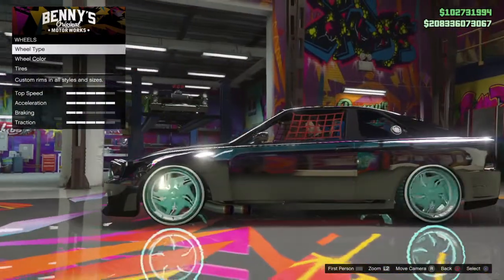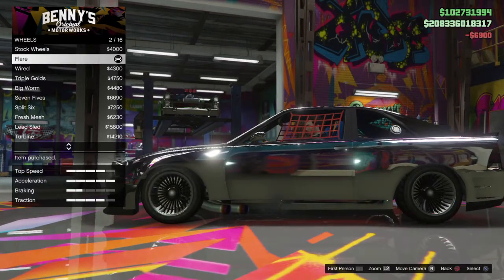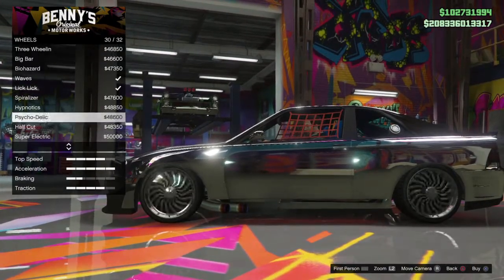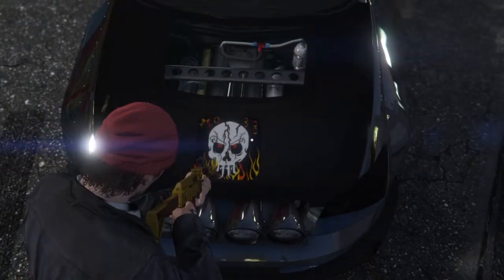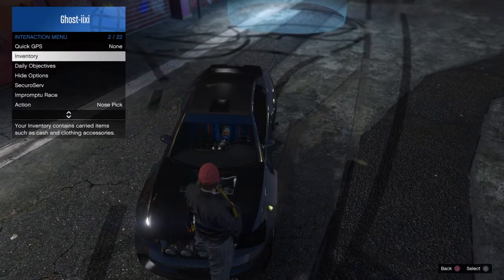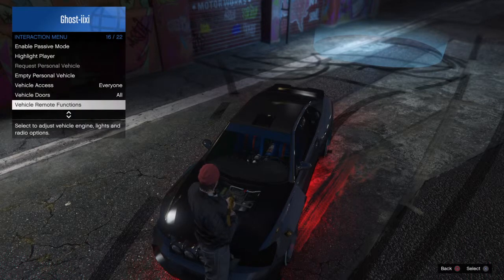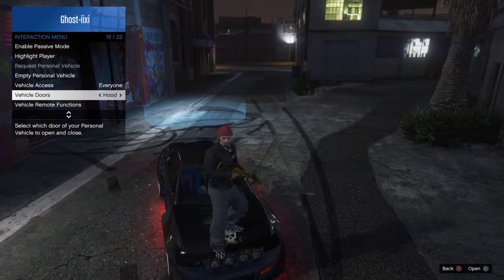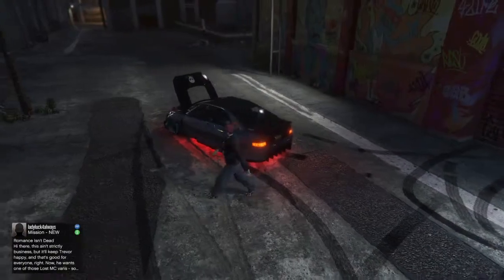Grand Theft Auto V NEON wheel glitch after patch 1.32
Neon wheel glitch Don't forget the like button Peace out !